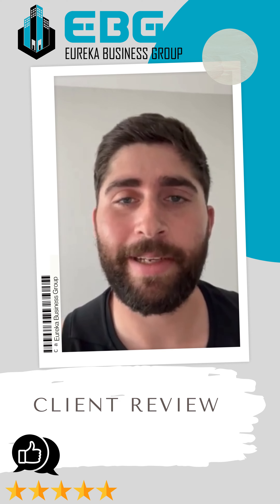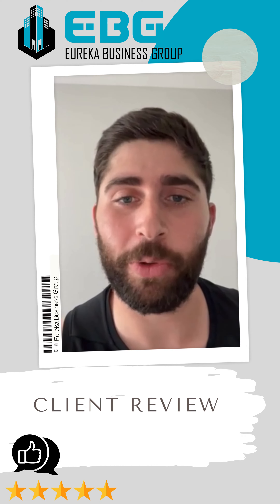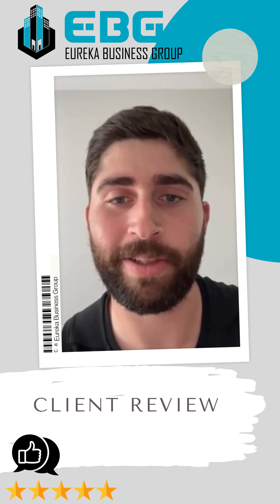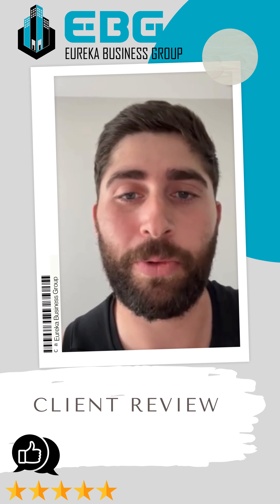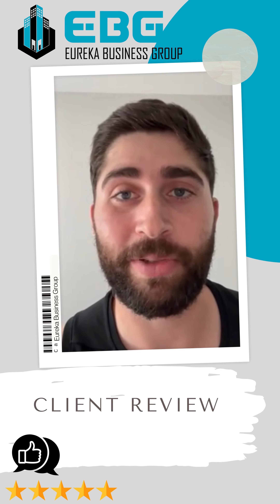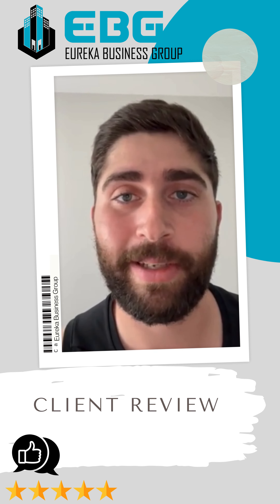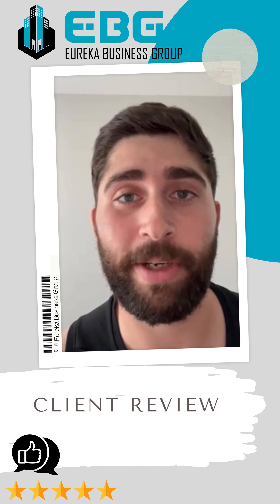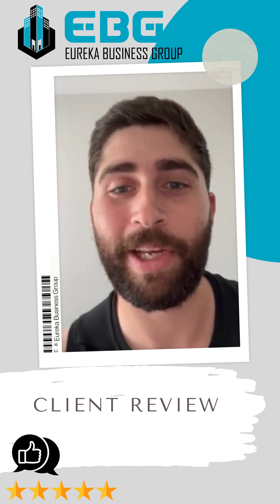Finding the Perfect Commercial Industrial Space: A Tenant's Story Guy G. | Eureka Business Group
The Challenge: Client moved from out of state to open a new branch for his company. We had to get a space within less than two weeks and we had to work with a limited budget of a new business. The company needed a Flex space that would include an office and a back area for storage and their equipment. It also had to be located close to a local landfill to reduce the transportation costs of the business.

Action: We contacted over 25 locations that had the potential fit for the client needs. Then narrowed it down to a handful that actually worked within all the required parameters and toured a few.

Result: Once we found a place the client liked, we engaged the broker to get a lease drawn and signed up and the tenant received the key within less than a week of touring the place!

Watch the video to hear directly from Guy, our client, about his experience working with Joseph Gozlan of Eureka Business Group.

Testimonial Transcript:
Good afternoon. My name is Guy I moved to the Lewisville area about three, four weeks ago. I'm opening a construction business here in the area, and I contacted Joseph Gozlan of the Eureka Business Group about two, three weeks ago. I was looking for an industrial property. I was looking for a flex space that has a warehouse and an office.

And I had a few very specific requests and I had to check a lot of boxes. It had to be in the area I was looking for in a specific budget, an immediate entrance to the property. And I did also have a previous agent I worked with, which whom I had a pretty bad experience with, not from this real estate agency.

I had a different agent, which didn't work. He was pretty unprofessional, so it was very refreshing when I got to work with Joseph. He was very detail oriented, and gave me a bunch of options. Each time he showed me a property that couldn't really check the boxes he was really patient with it and looked for more options and really gave me so many properties to look at.

And we finally this week found the property I needed. Thanks to his help, he was very adamant about finding me that property that checks all the boxes. So I just wanted to thank Joseph a lot for all the help. He really helped me out and it was a great experience working with him and I'll definitely use this group again when I'm looking for industrial property.

Thank you very much, Joseph!